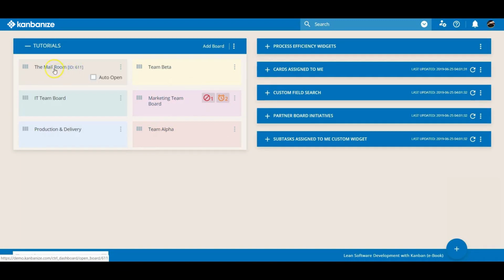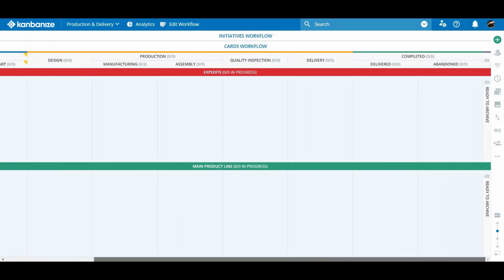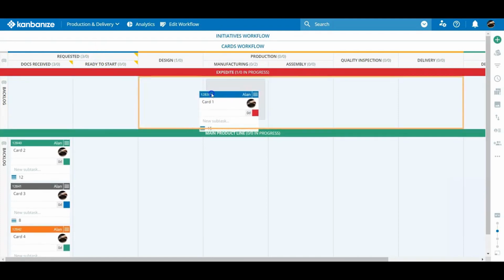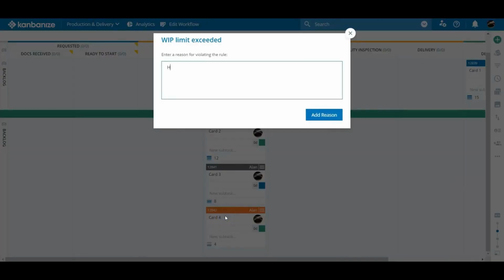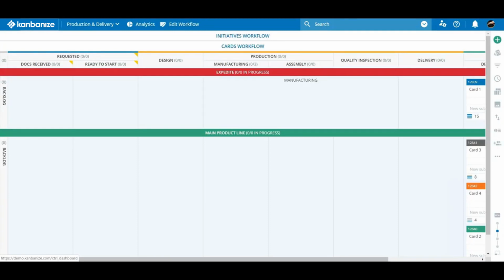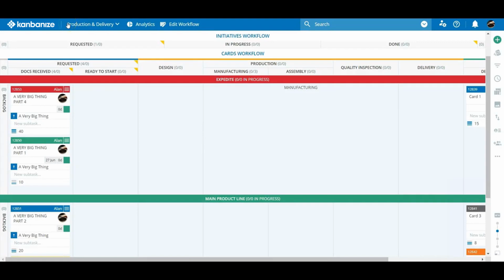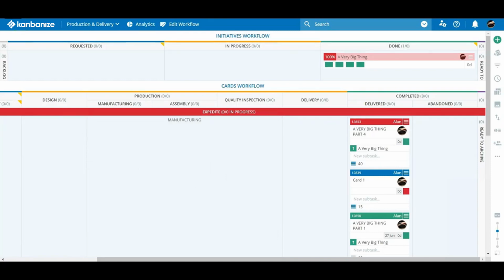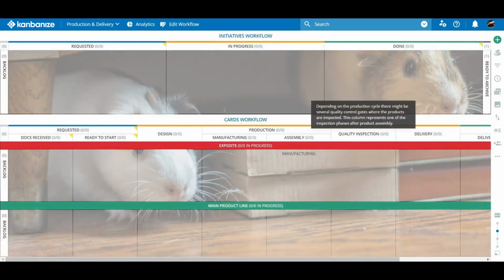HOW TO: Use The Kanban Board | Kanbanize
Learn how to use the Kanban board in Kanbanize. Get to know how to structure your board so it fits your team's needs.